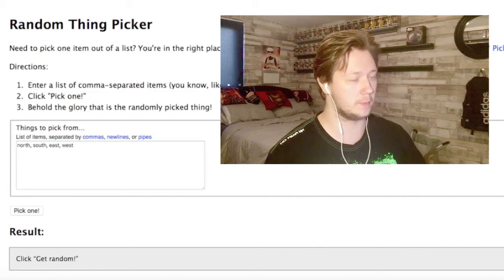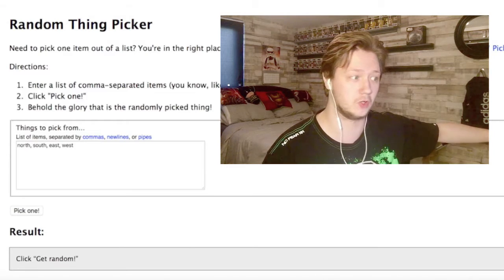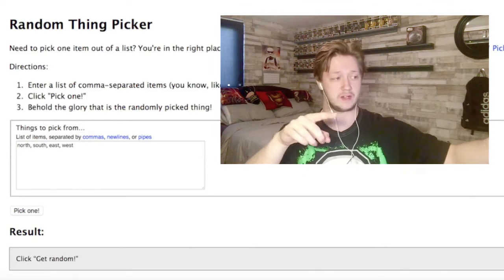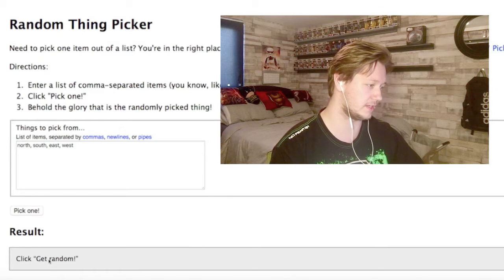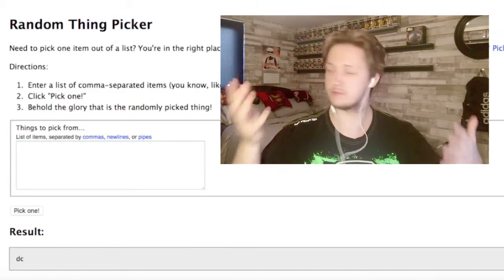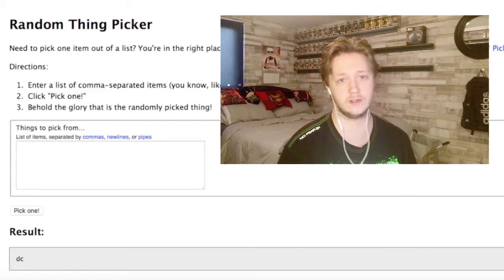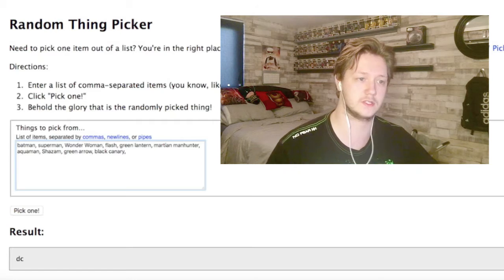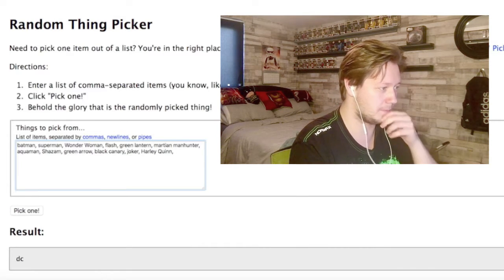BACK TO THE DRAWING BOARD! Drawing Reverse Flash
I also don't own the songs either.